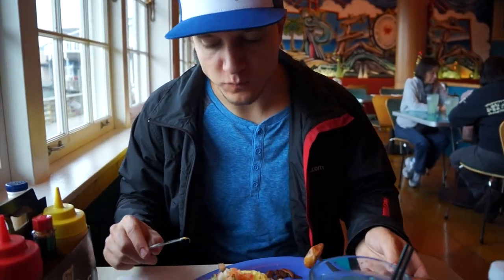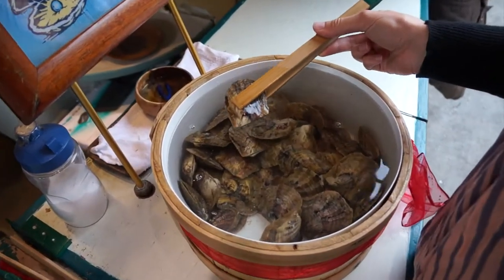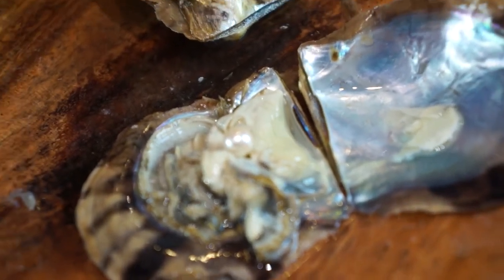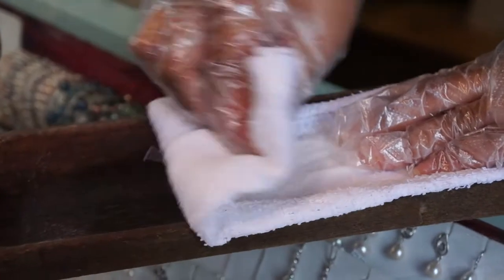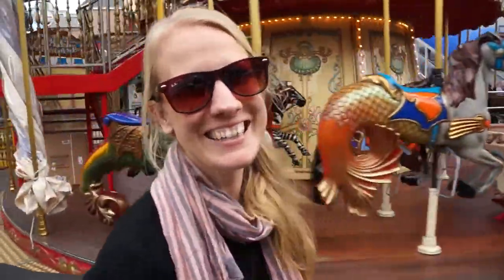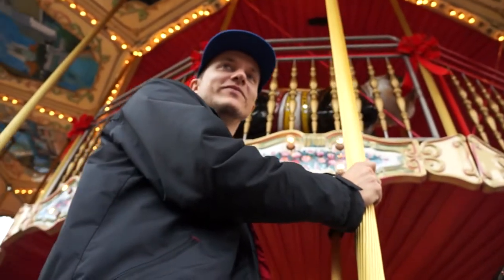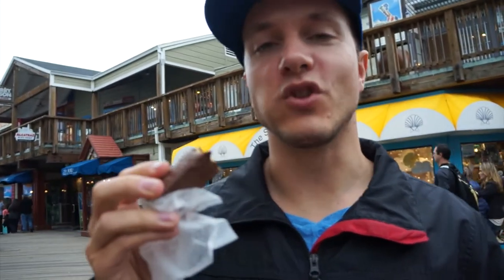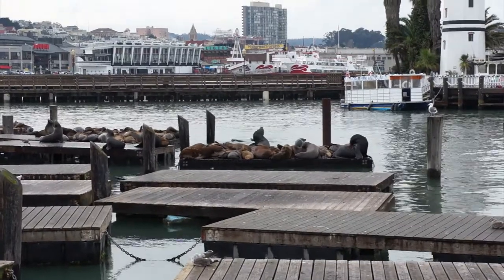Painless birth and vintage carousels - Pier 39 San Francisco | World Travel Vlog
There is so much to do at Pier 39 in San Francisco.
I lost my pearl earrings a while ago, and thought I would wait to buy a pair till we got to Pier 39. I saw someone else buy the pears here in a youtube video, and thought it was a great way to get a new set of earrings.
SO was very excited, and such a magical experience:)

Good Food, chocolate treats.. um um:)